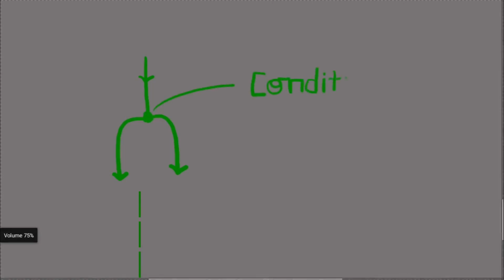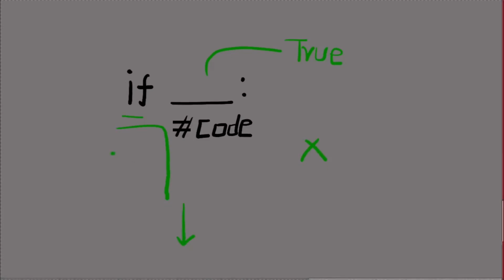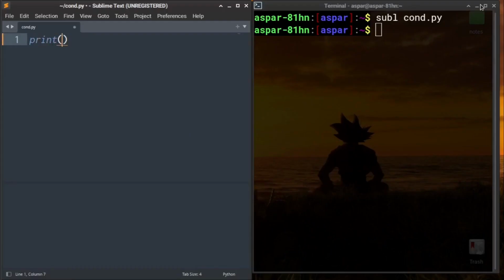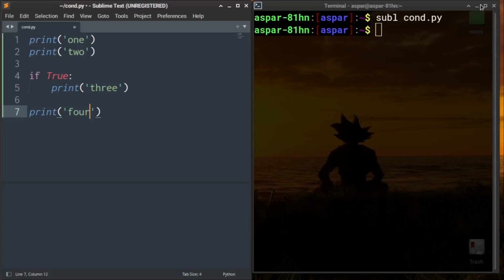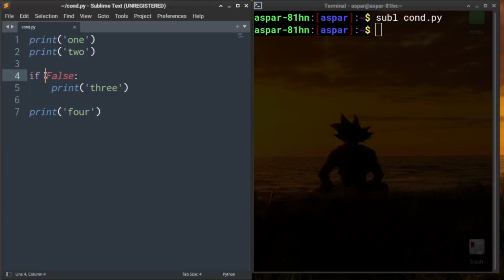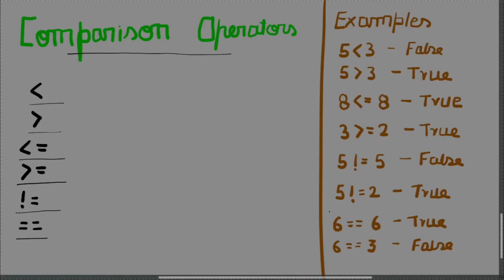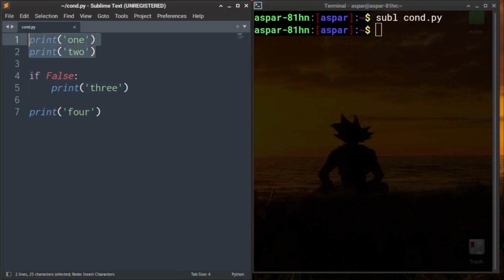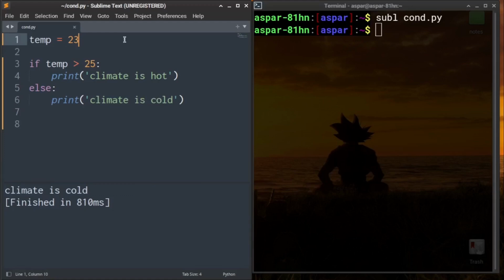5: If-Else conditions and comparison operators - Python Programming Basics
This video is about using if-else conditions and comparison operators in Python. It explains how to use if-else statements to make decisions in code, and covers the different comparison operators in Python, such as equals and less than